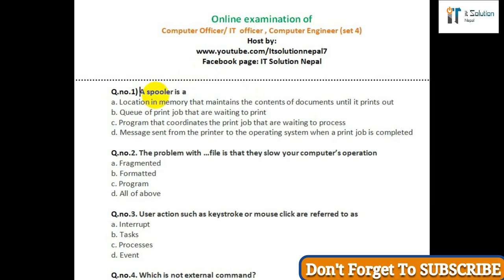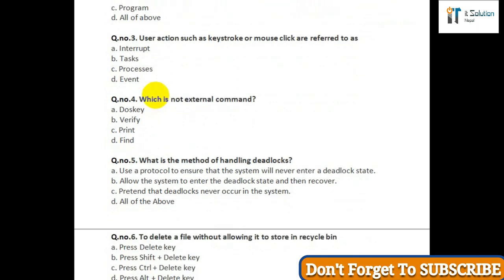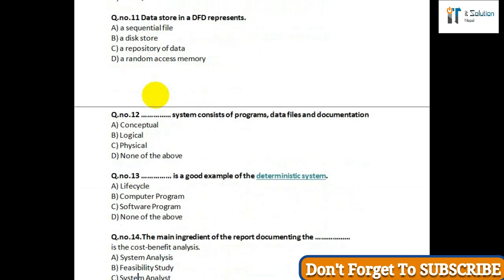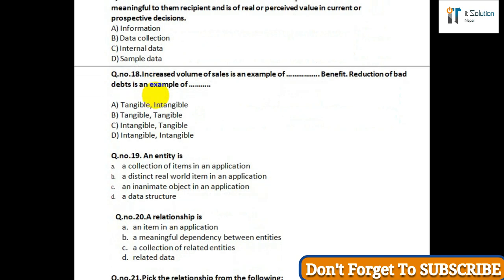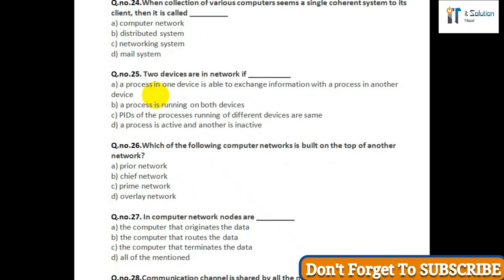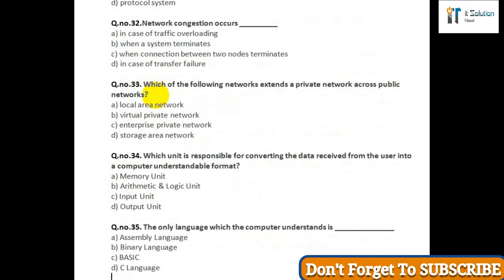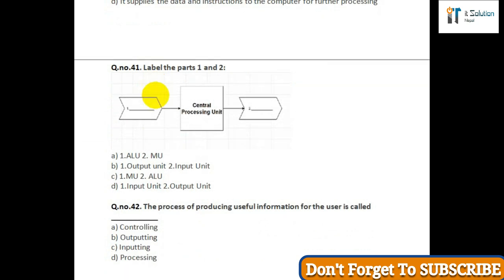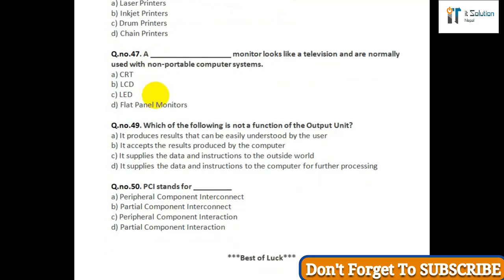Online examination of IT officer || Computer officer || Computer Engineer SET 4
IT solution Nepal is a technical and educational channel that helps to solve the technical problems . It is model question set 4 for IT officer/ computer officer and computer engineer .